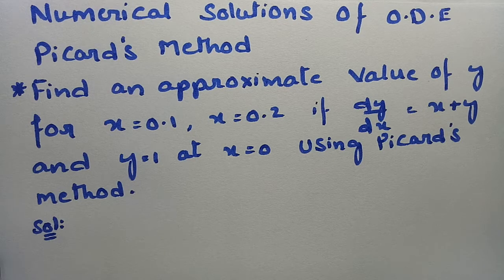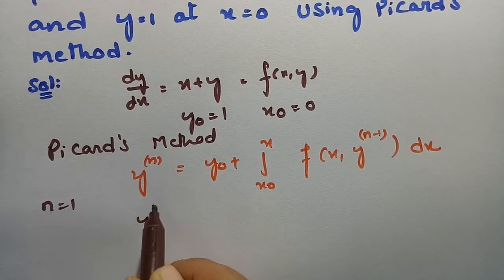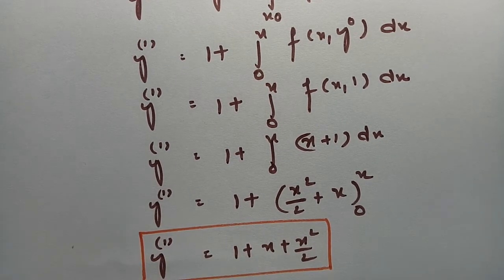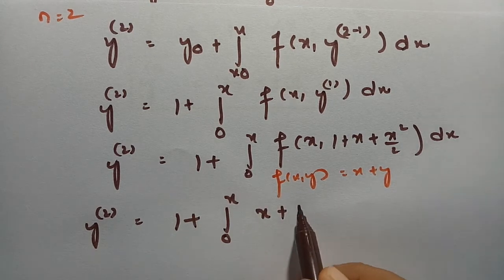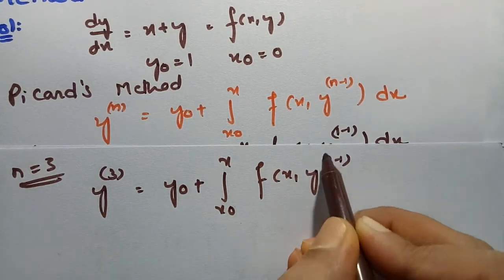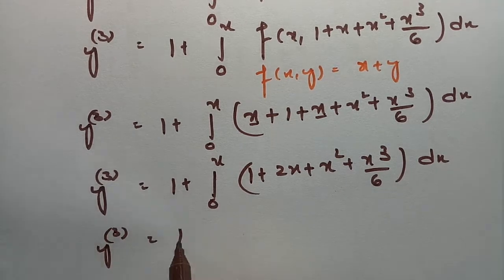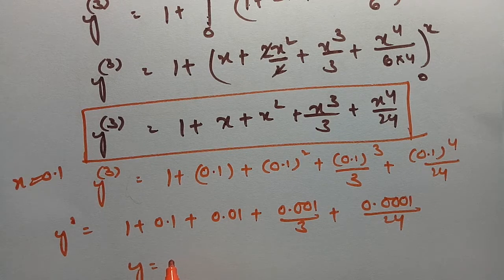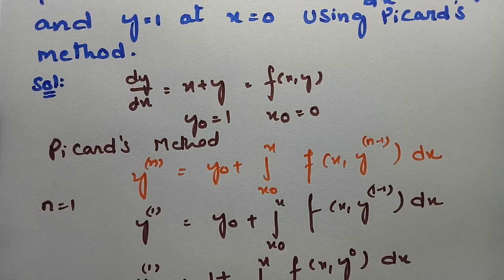Picard's Method y'=x+y,y(0)=1.Numerical Solutions of Ordinary Differential Equations.